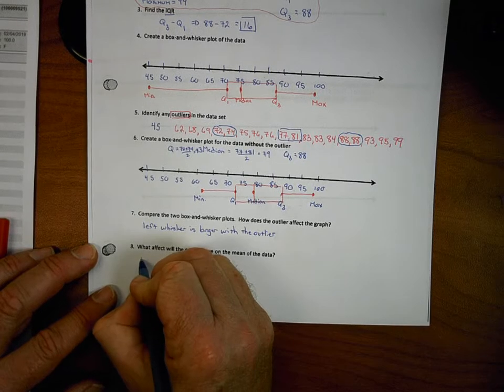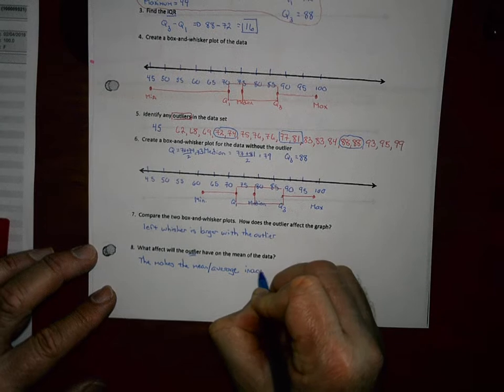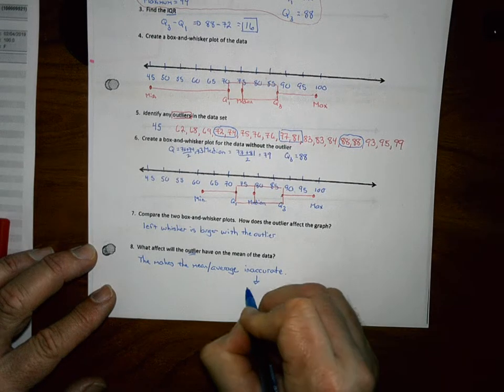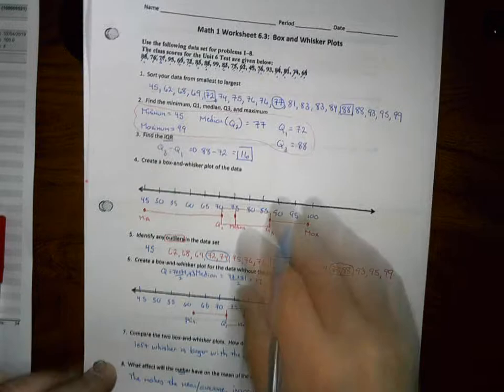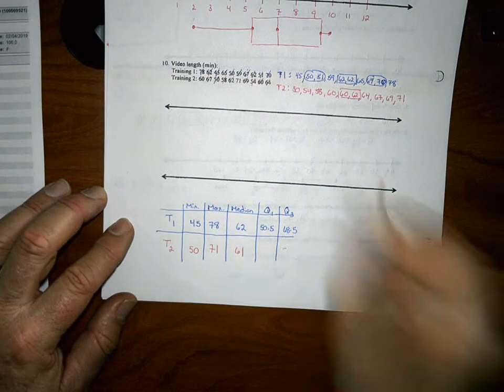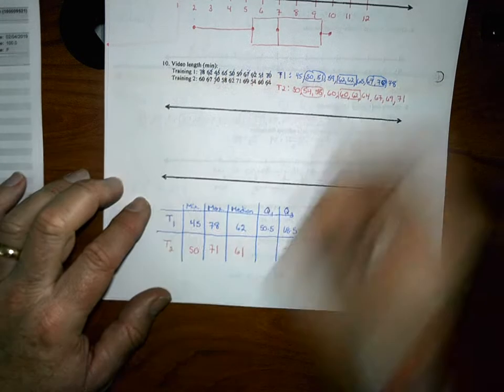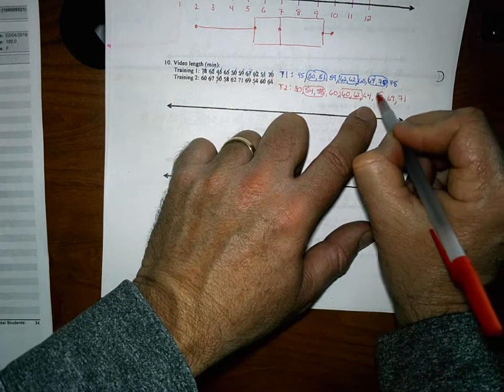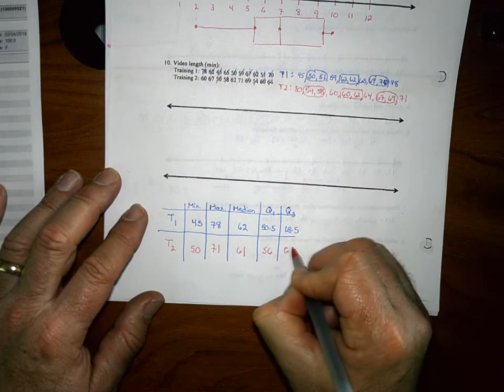Math 1 Unit 6 Worksheet 3 #1 10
Mr Trutna
Clovis High School
Math 1
Unit 6
Worksheet 6.3 #1 - 10